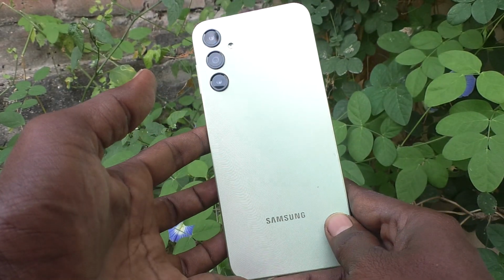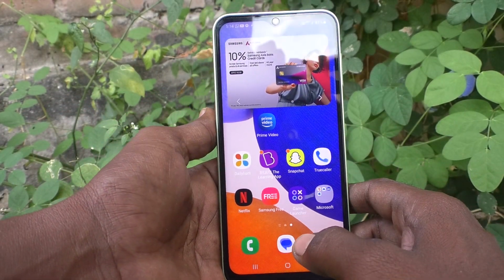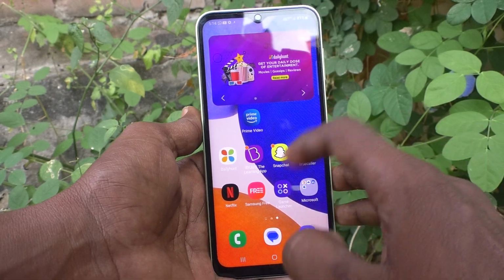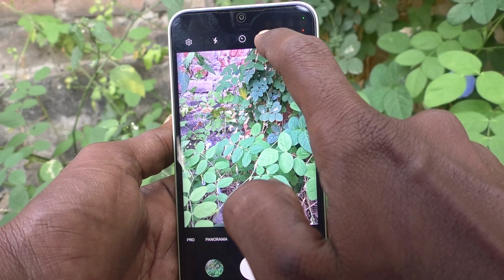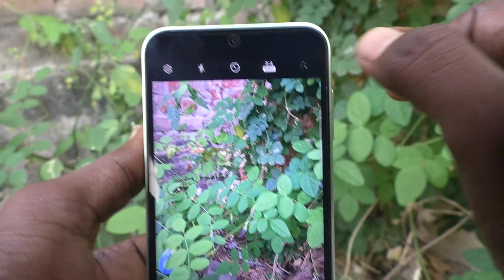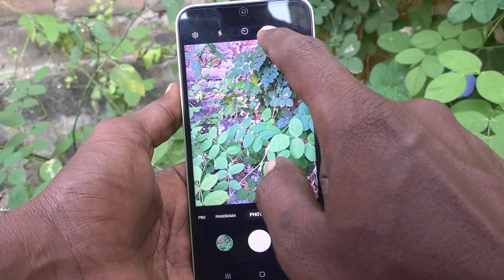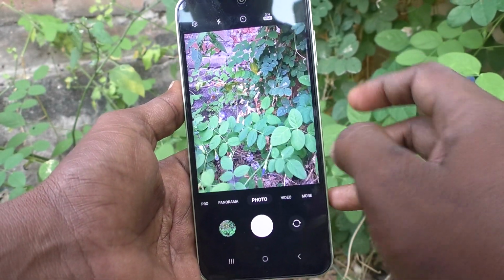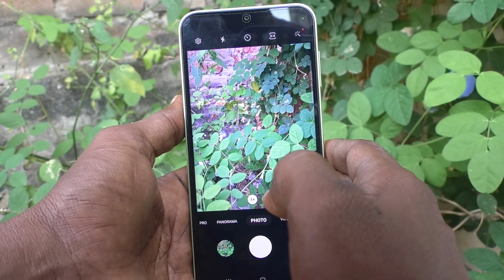How to activate 50MP camera in Samsung Galaxy A14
Samsung Galaxy A14 50MP camera activate settings: Learn here how to activate 50MP camera in Samsung Galaxy A14 smartphone.